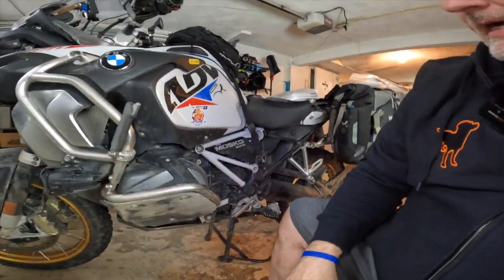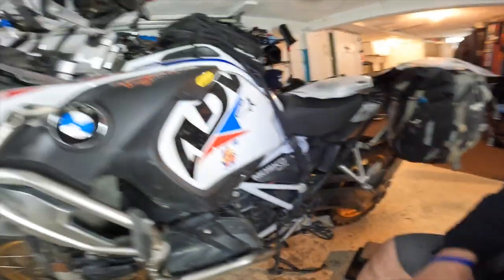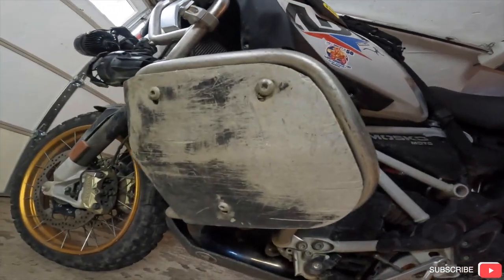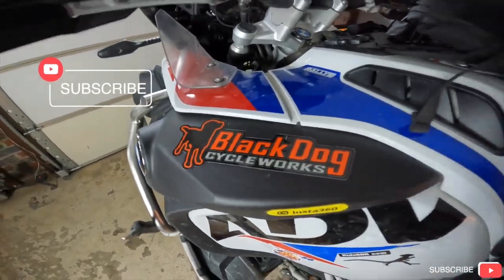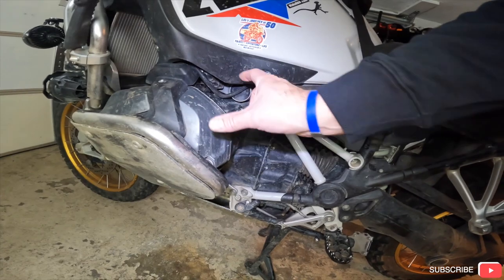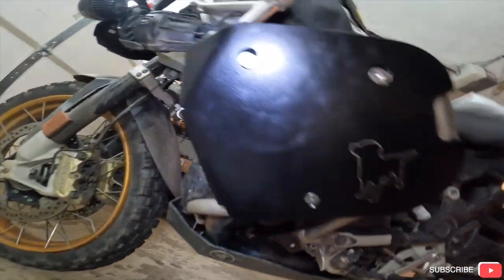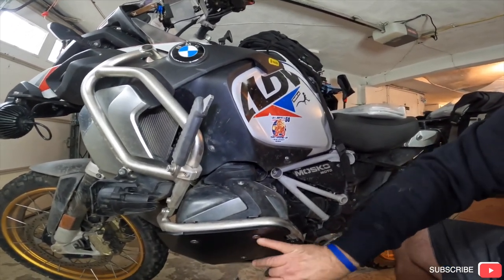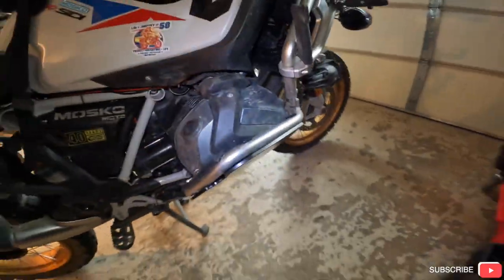Black Dog Cylinder Protectors Install - BMW 21' - 1250 GSA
So I got new cylinder protectors from Black Dog...and they always make great stuff - hope this helps!!!